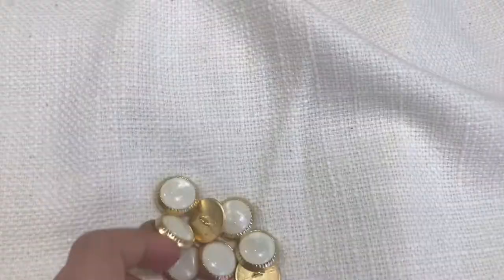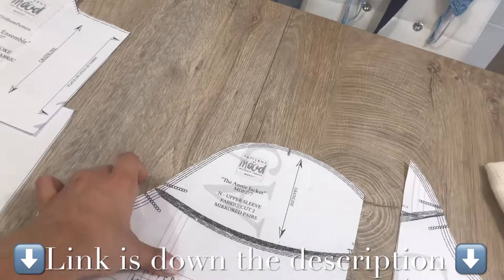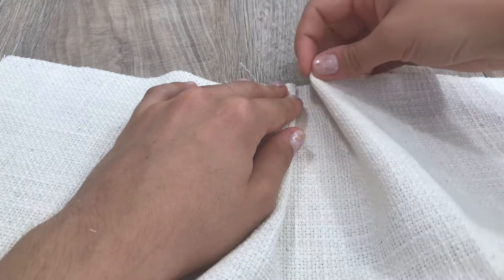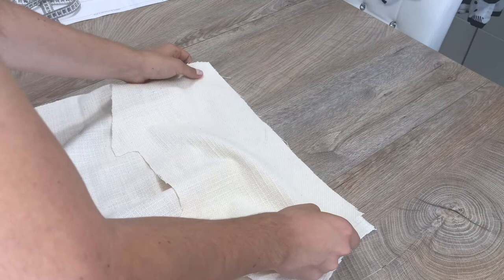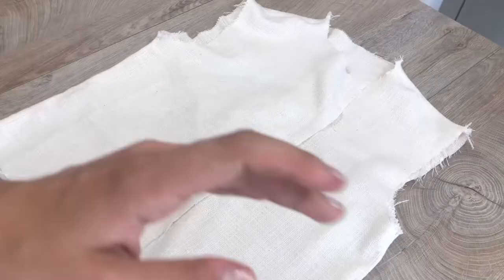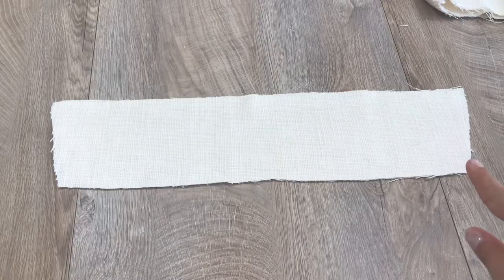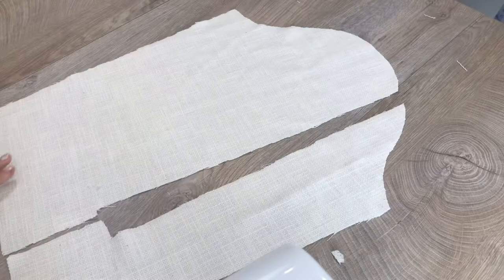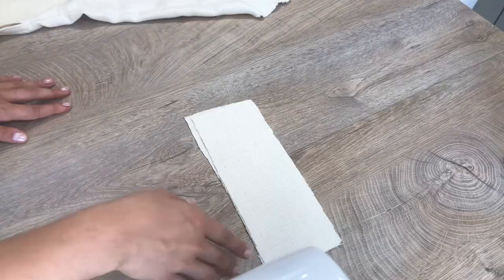Making my dream wardrobe ✨🪡🧵Pt.2. | FREE PATTERN aesthetic falloutfits #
Hi,
I just tried to find clothes at the stores in my style, so I decided that I would make my own dream wardrobe. I also want to show you how I make each item, so this is gonna be a series.

I used The Trillium Ensemble and The Annie Jacket patterns from @Mood_Fabrics
FREE PATTERN FROM MOOD FABRICS
- (I only used the front-, back-parts and the pocket flap)
- (I only used the pieces of the sleeve and the cuff)

I'm a Hungarian self-taught seamstress and I like to make big ballgowns, prom dresses, and other types of casual outfits.

sewing, dress making, vlog, sewing tutorials, sewing vlog, prom dresses